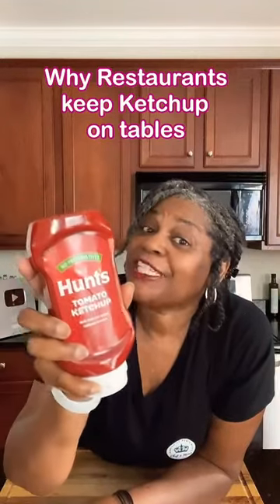Why Restaurants keep Ketchup on tables!